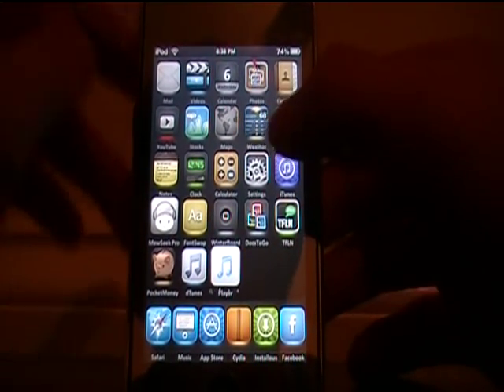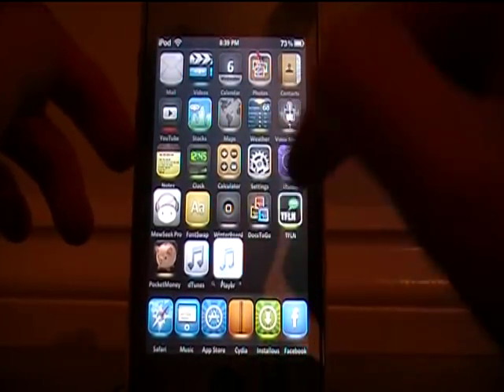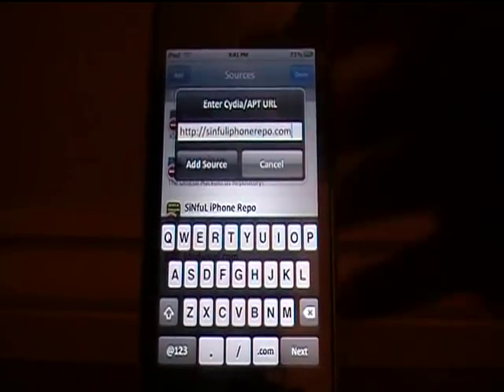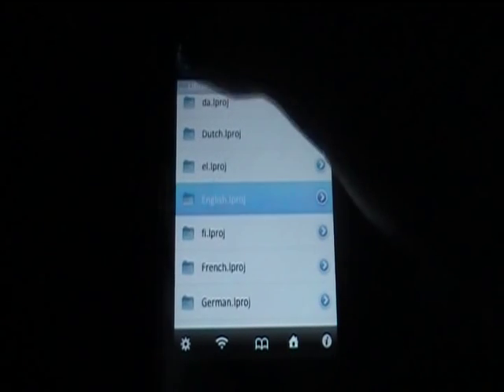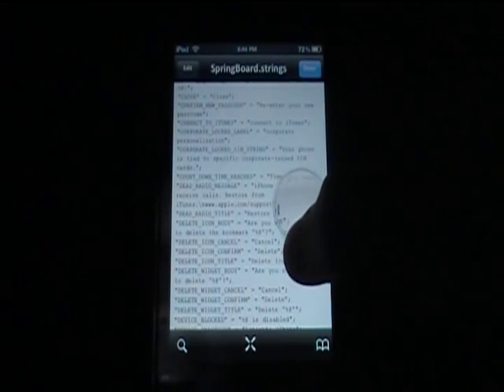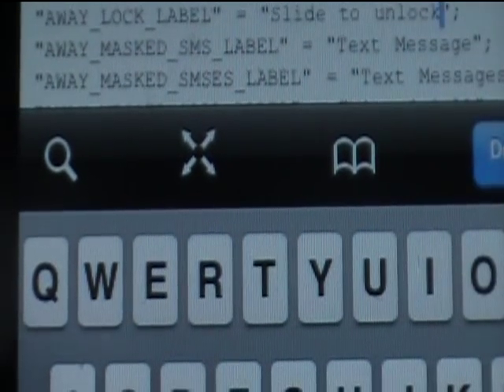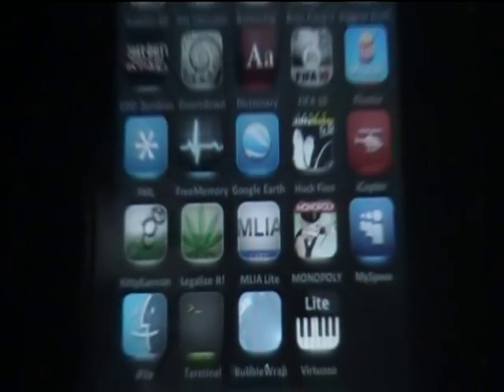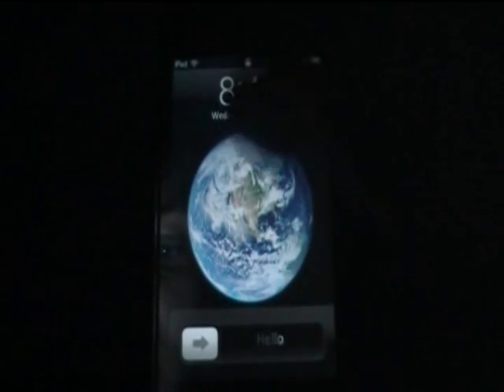How To: Change "Slide to unlock" on iPod Touch & iPhone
How to chang the system strings on your iPhone 1st, 2nd, 3rd gen and 3GS or iPod Touch 1st, 2nd, 3rd Gen on ALL Firmwares.

1. Cydia
2. Add "Sinfuliphonerepo.com" to sources
3. Install "iFile Cracked"
4. Open iFile
5. Go to System, Library, Core Services, Springboard.app, English.iproj, Springboard Strings
6. Edit whatever springboard strings you want.
7. SAVE
8. Exit iFile
9. Respring.

-David T.